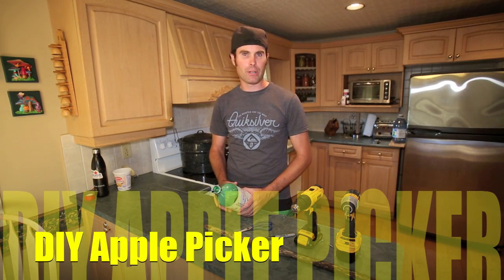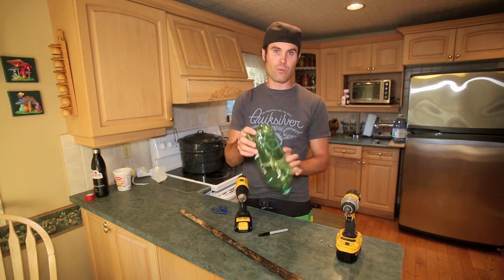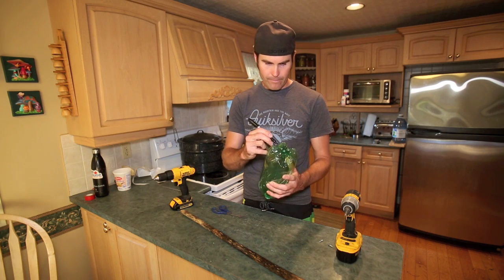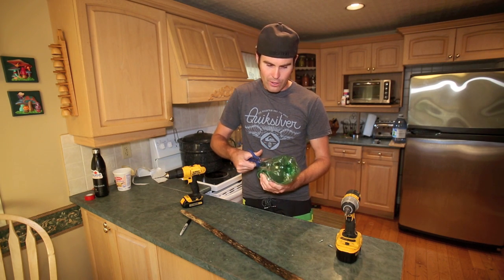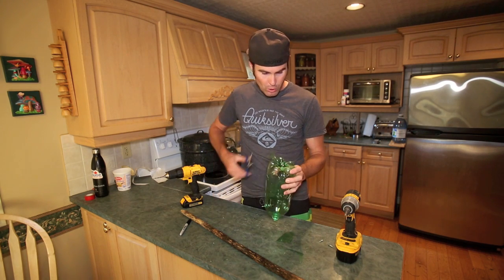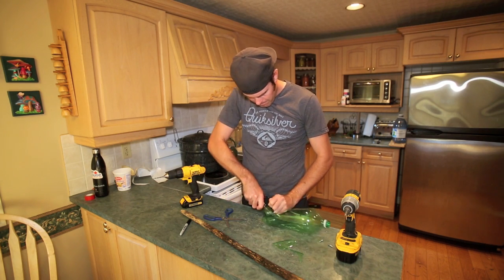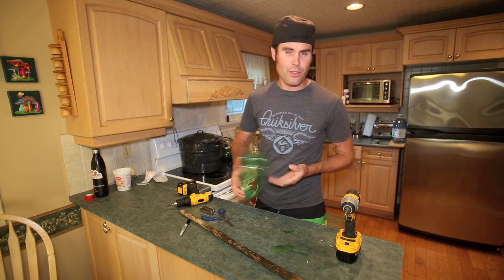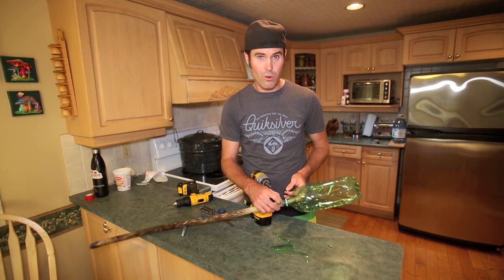How to make a DIY apple picker.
A quick and easy DIy apple picker for apples that are high up.